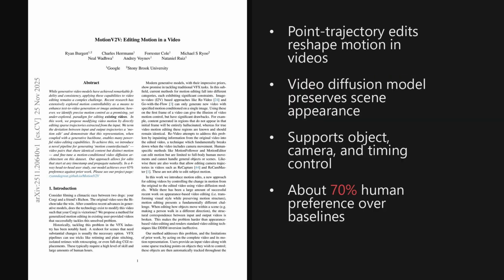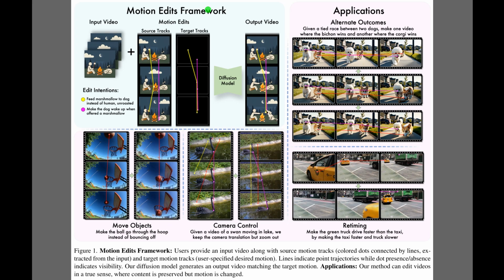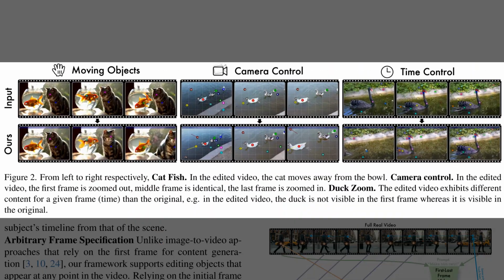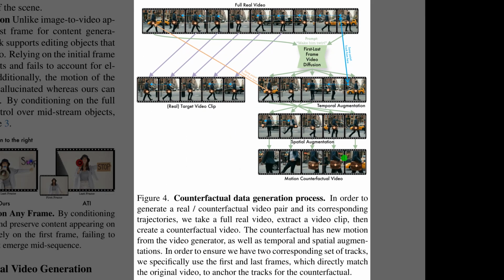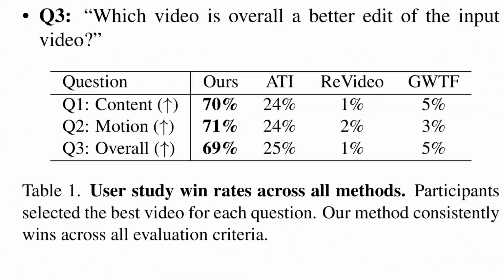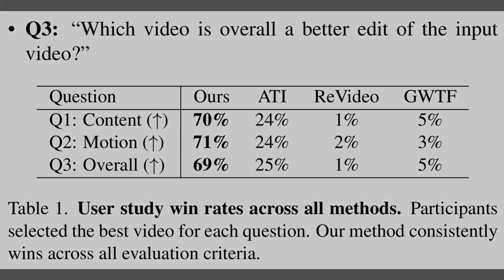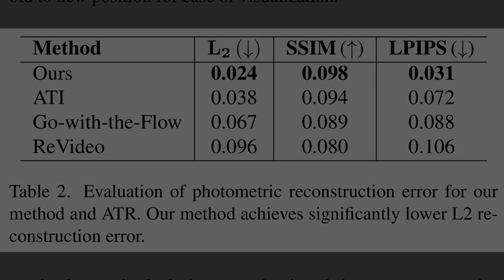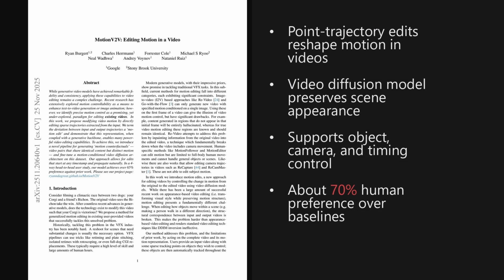MotionV2V: Precise Motion Editing for Video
In this AI Research Roundup episode, Alex discusses the paper: 'MotionV2V: Editing Motion in a Video(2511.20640v1)' This work introduces MotionV2V, a video-to-video framework for precisely editing motion in existing videos by directly modifying sparse point trajectories extracted from the input. The authors define motion edits as deviations between original and edited trajectories, and pair this representation with a motion-conditioned video diffusion model. They also propose a pipeline for generating motion counterfactuals, where video pairs share the same content but have different motion patterns, enabling powerful and natural motion edits that can start at any timestamp. In user studies, MotionV2V significantly outperforms prior video editing methods, showing strong preference for its realism and controllability. Paper URL